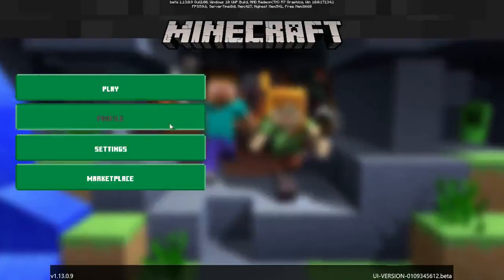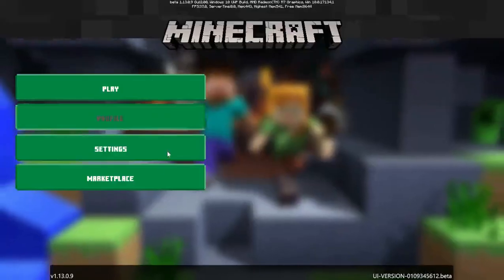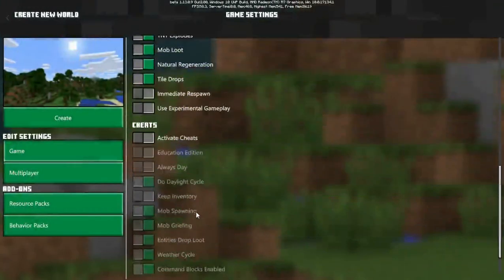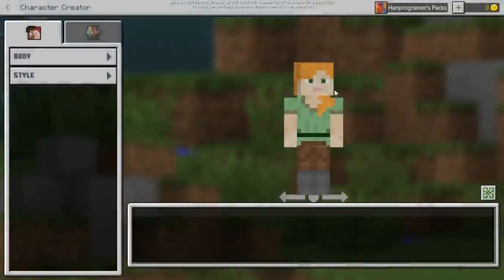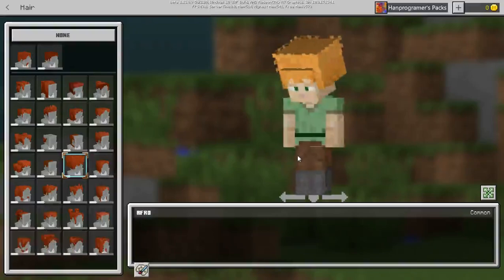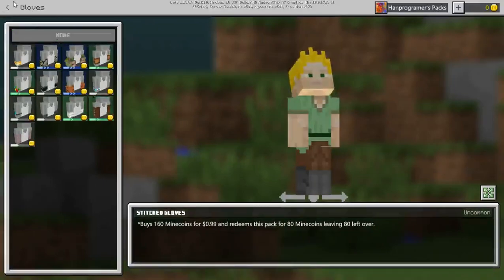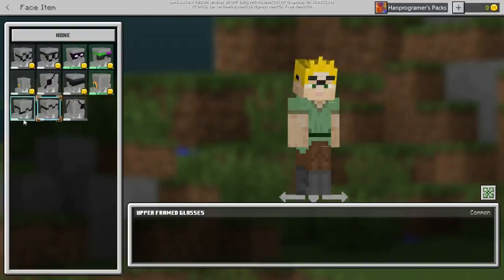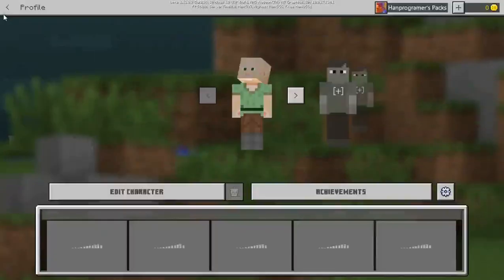✔ Fly UI addon review by marc jones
@hanprogramer . INSTAGRAM
@Hanprogramer123 . TWITTER
Have any creations and would like me to review? send link on the comments!